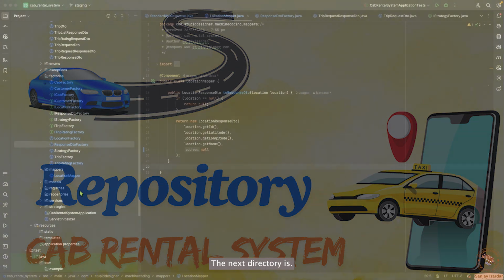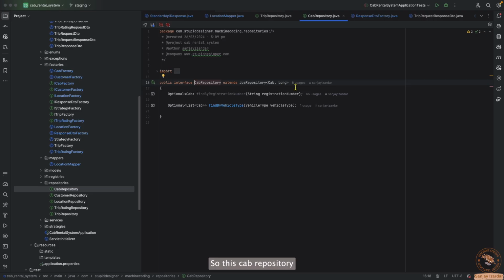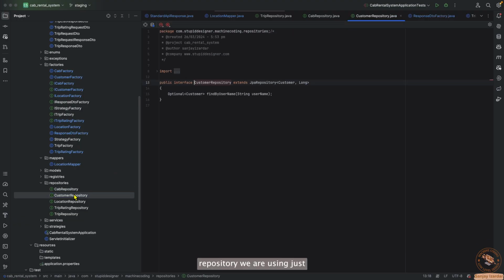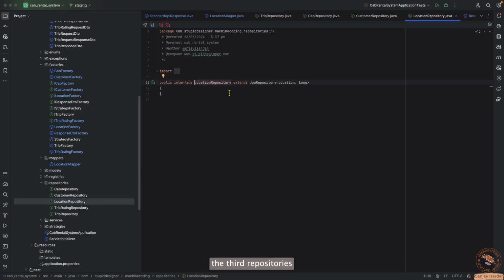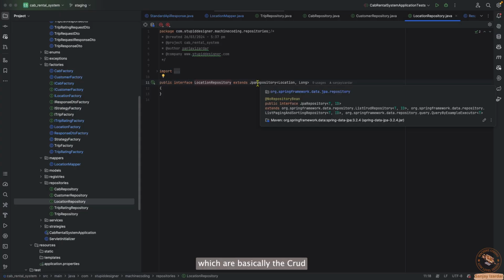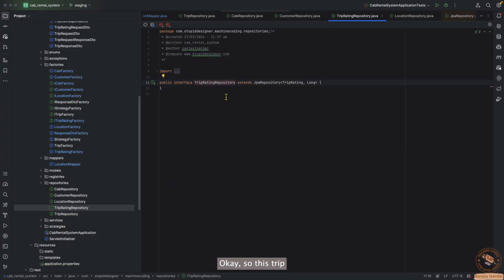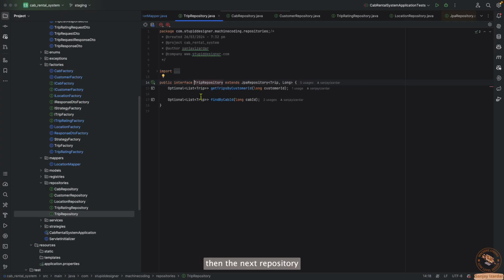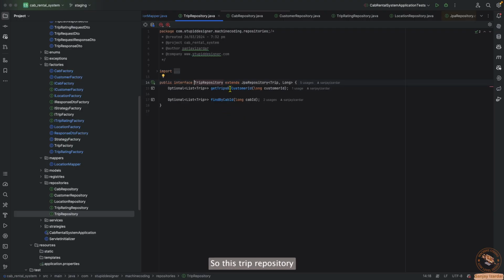OLA | UBER | Data Repository | Machine Coding Round | Low Level Design - Part 9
How to persist data in a spring boot application for a Cab rental System like OLA & UBER, let's find out in this chapter.